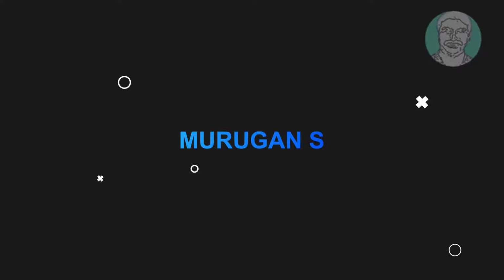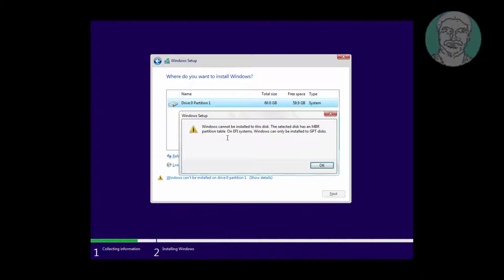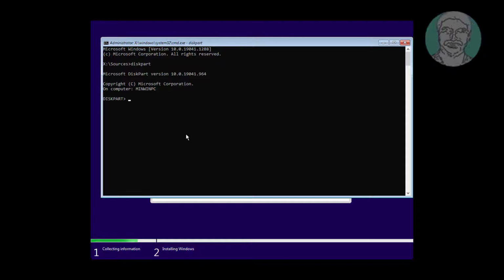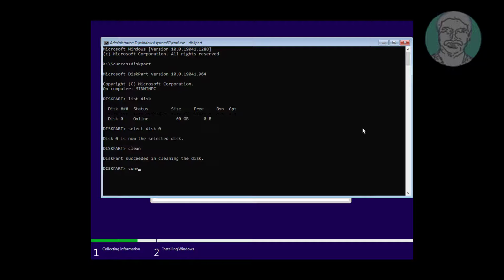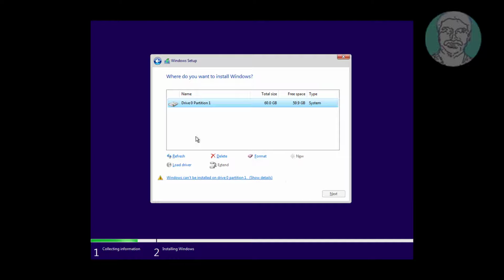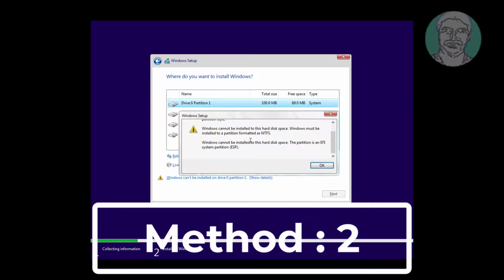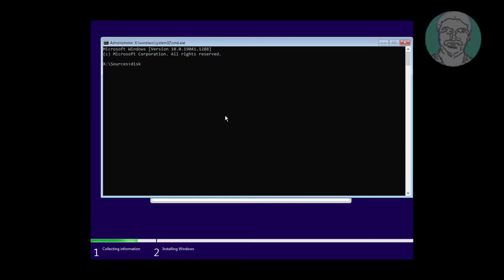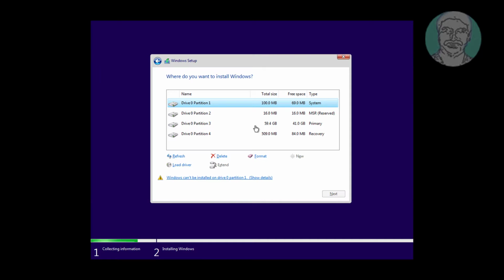Fix Windows Can't Be Installed On Drive 0 Partition 1. (Show Details)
This Tutorial Helps to Fix Windows Can't Be Installed On Drive 0 Partition 1. (Show Details)

00:00 Intro
00:16 Method 1 - The Selected Disk has An MBR Partition Table
01:58 Method 2 - The Selected Disk Is of The GPT Partition Style
03:30 Closing